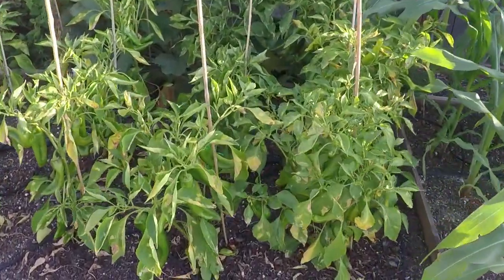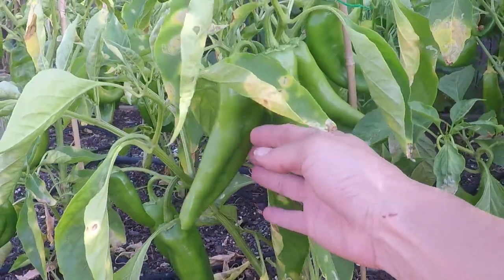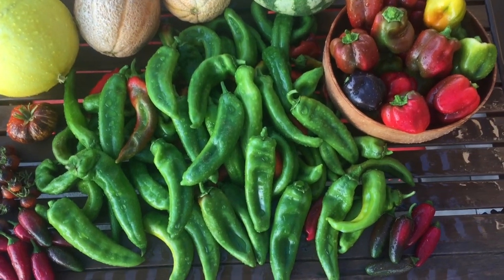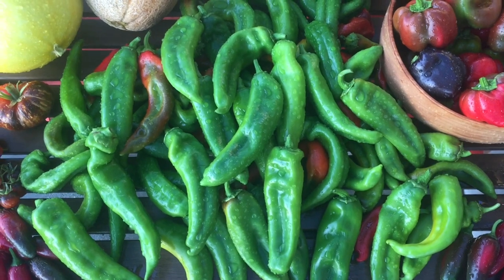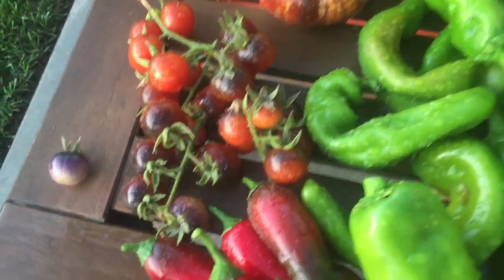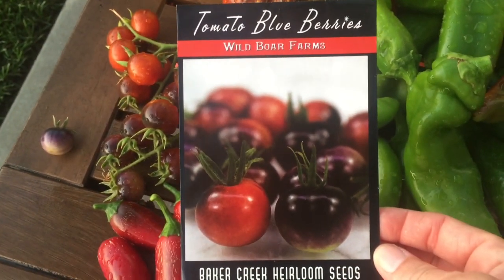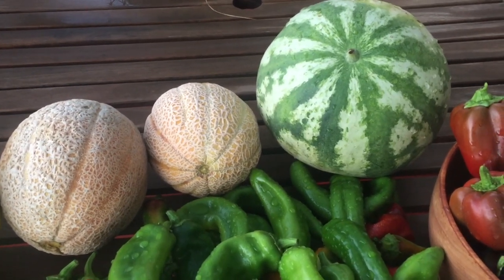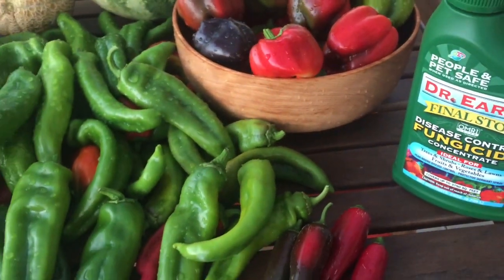green chili harvest & BiG pepper blight issue :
we got a Great chili harvest but round two may not be as great due to a wide spread pepper blight problem, we are treating the plants but ideally we should have treated this way before it got this bad but time is short these days so we will see how it goes.  there will be another harvest but it may be much smaller than previous years.  stay tuned :)